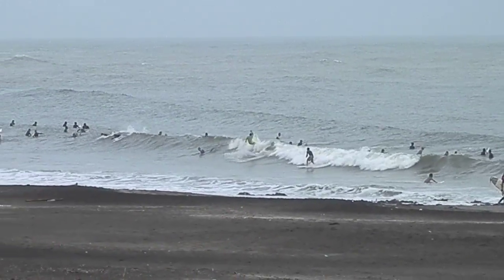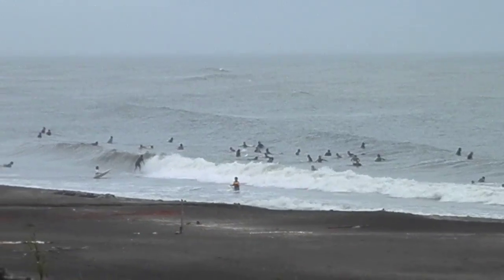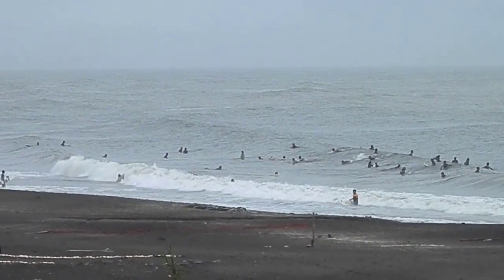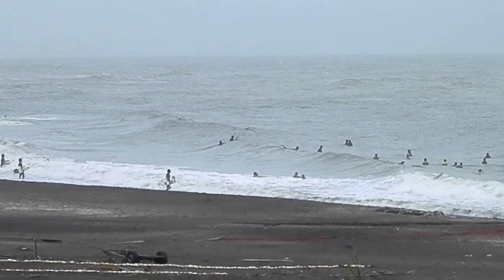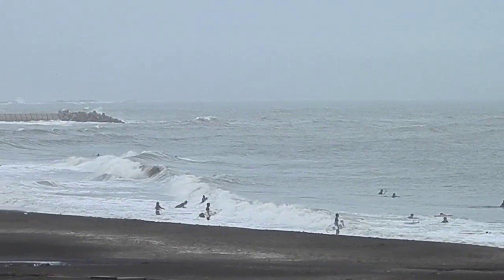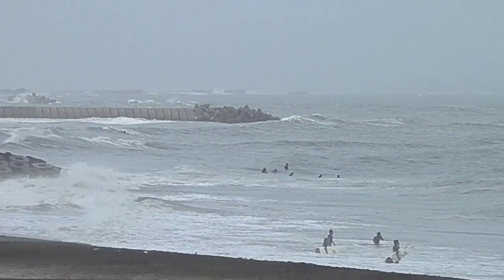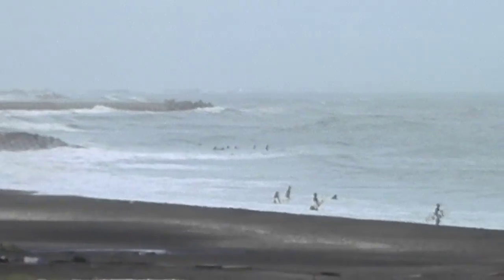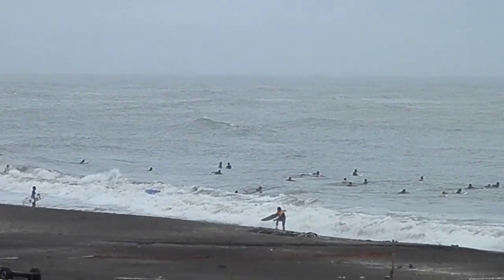TaitoBeachWaveInfo 10:23/sun/15/sep/2013 by asp-tany.com